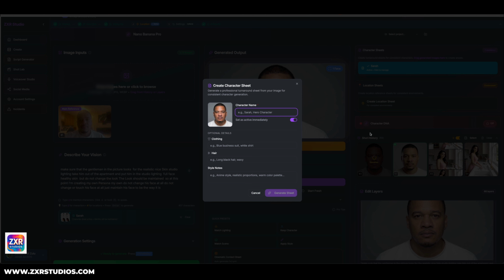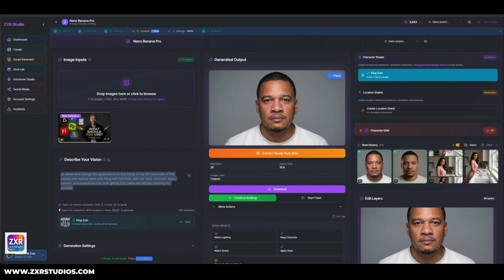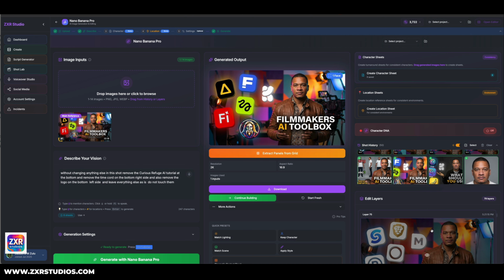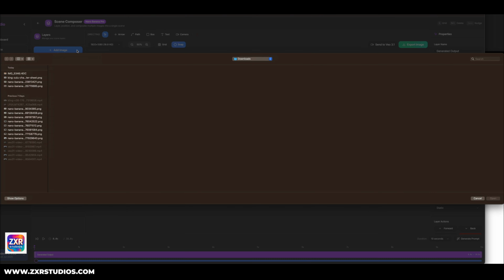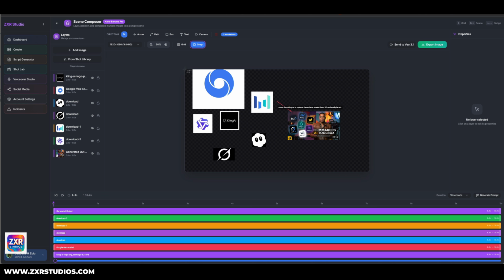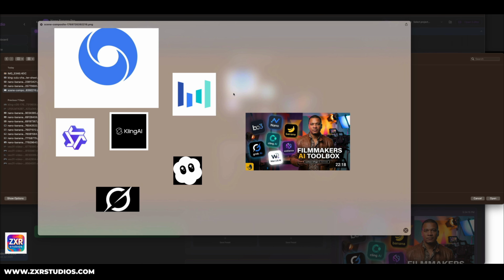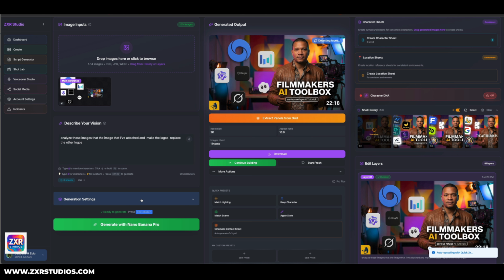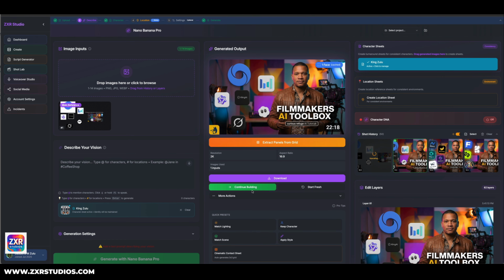Creating Thumbnail Graphic using Nano Banana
In this video, we walk through how to create high-quality thumbnail graphics using Nano Banana inside the ZXR Studios.ai platform.

This tutorial demonstrates how Nano Banana is used to design eye-catching, professional thumbnails optimized for YouTube and digital platforms. You’ll see how to structure visuals, control composition, refine lighting and color, and generate clean, high-impact graphics that improve click-through rates while maintaining a polished, cinematic look.

Nano Banana is designed to support fast iteration and creative control, making it easier to produce consistent thumbnail styles for channels, brands, and campaigns. Whether you are creating thumbnails for videos, ads, or digital content, this workflow shows how to achieve strong visual clarity and professional results using AI.

This video is ideal for creators, marketers, and production teams looking to streamline thumbnail creation without relying on traditional design software.